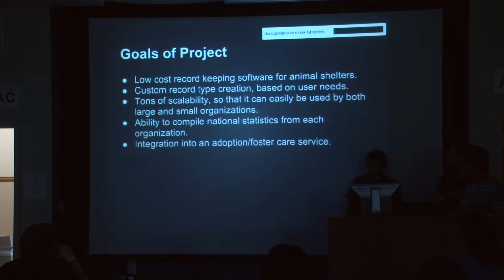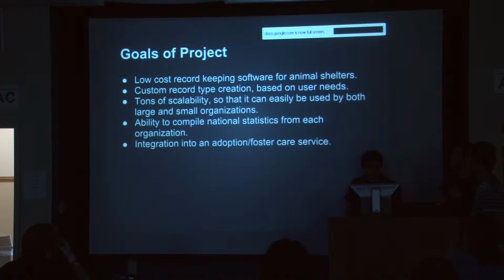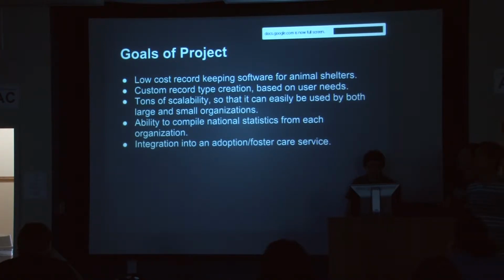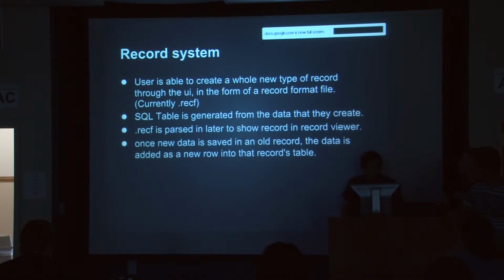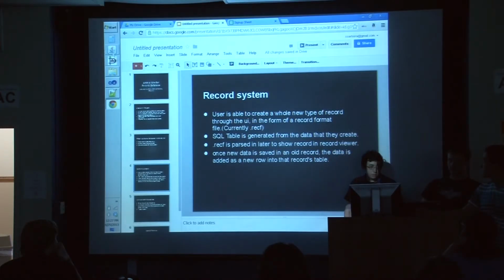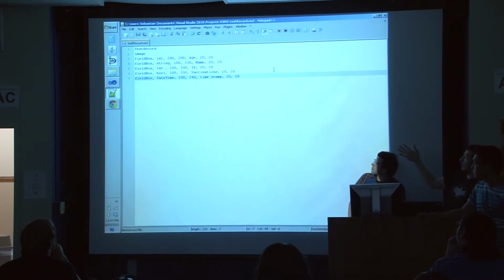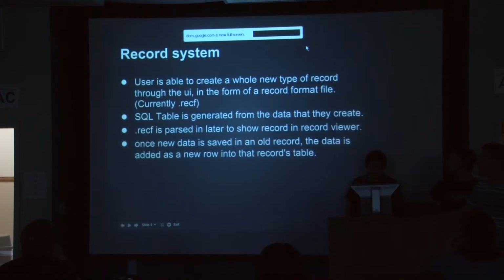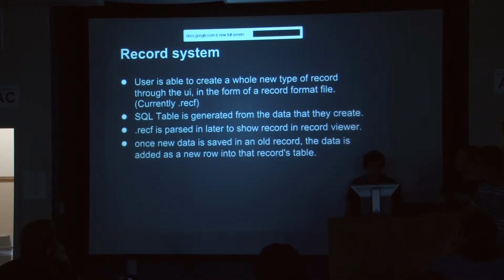RCOS Summer 2013 - Meeting 6 - Animal Shelter Record Database